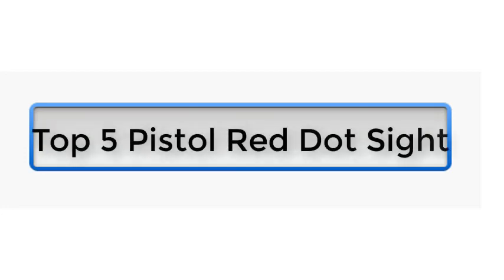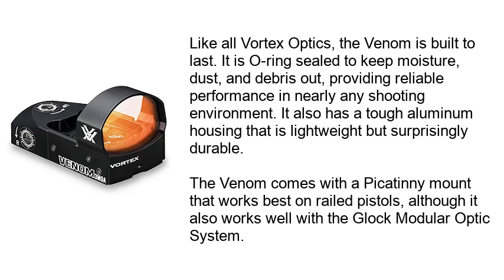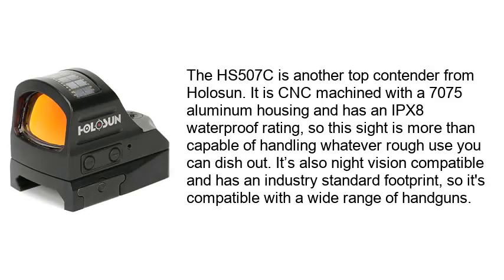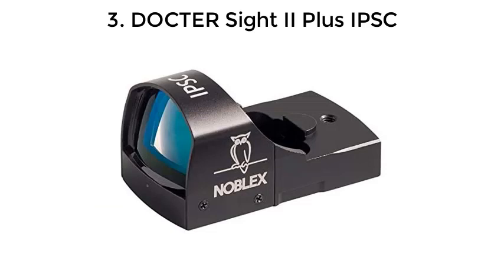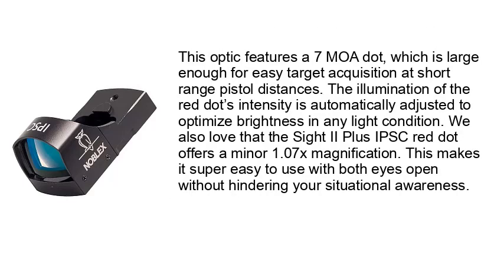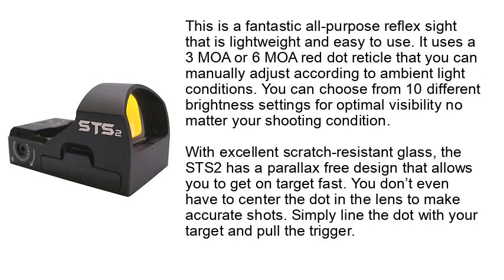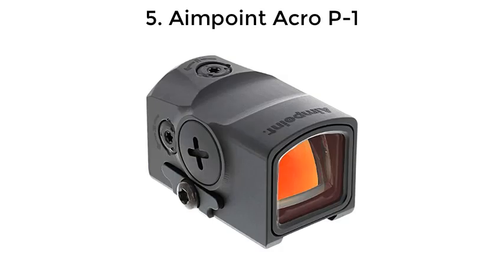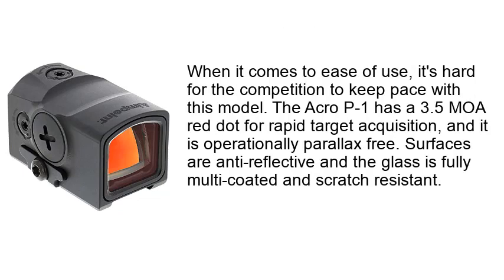Top 5 Best Pistol Red Dot Sight in 2020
Best Pistol Red Dot Sight List:

1. Vortex Optics Venom

2. Holosun HS507C

3. DOCTER Sight II Plus IPSC

4. C-MORE Systems STS2

5. Aimpoint Acro P-1